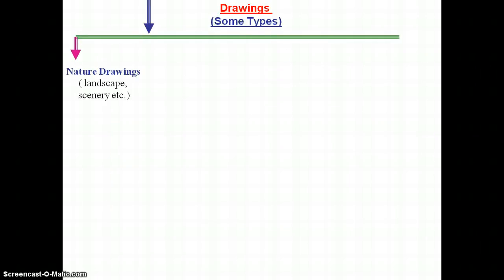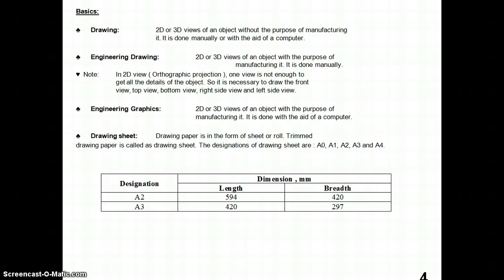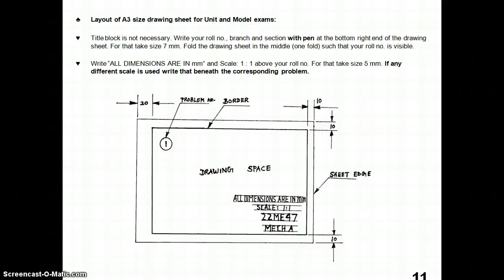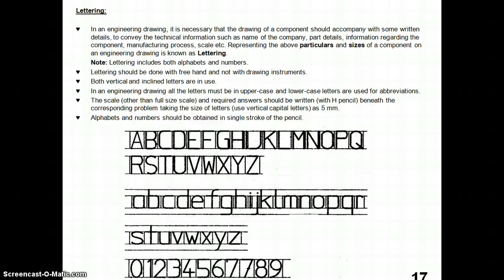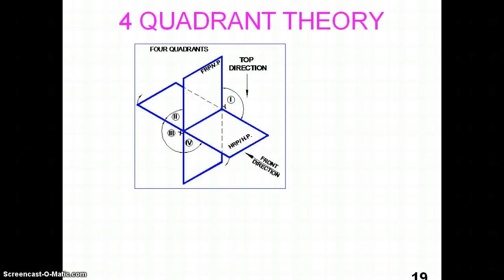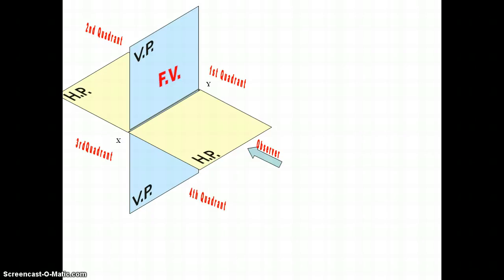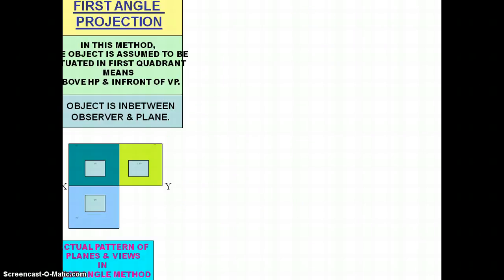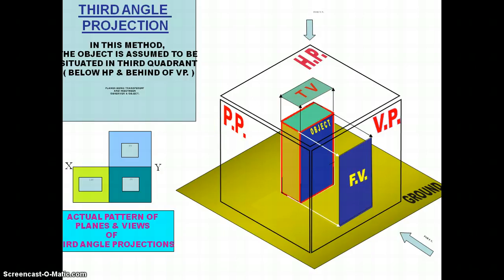Engineering Drawing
Drawing Basics